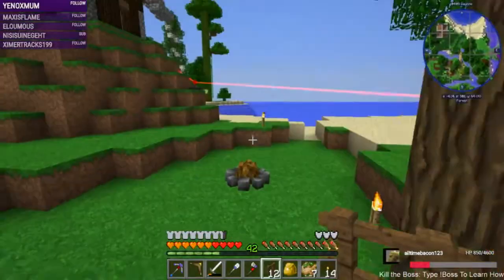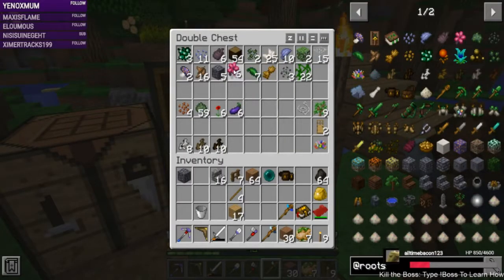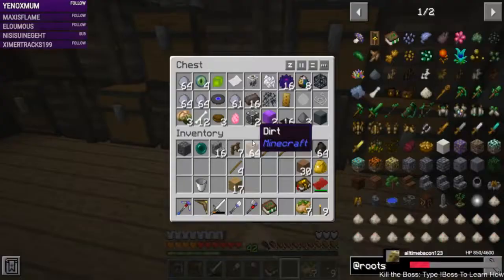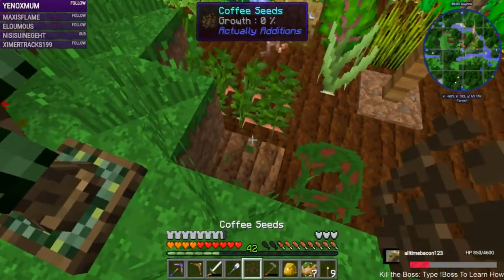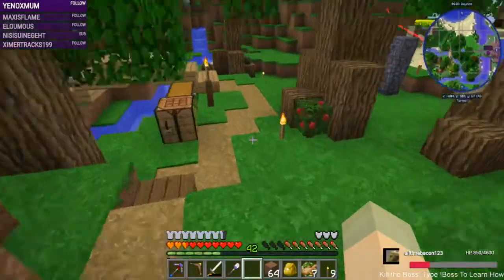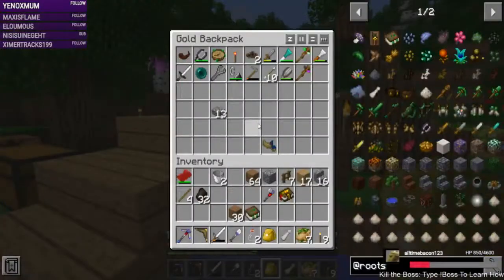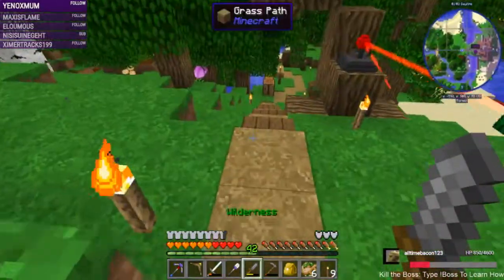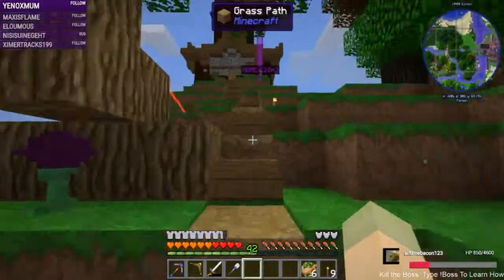9 | Enigmatica 2 - A Rustic House | 1.12.2 Modded Minecraft | Simpletons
PACK OVERVIEW

Quests! There are currently over 800 quests, that help you get into different mods. The pack offers over 250 different mods, such as Thermal Expansion, Biomes O' Plenty, Tinkers' Construct, Mekanism, Chisel, Pam's Harvestcraft & Immersive Engineering. The pack aims to have everything as balanced as possible, without gating. Power generation has been tweaked heavily, so generators that aren't usually worth the effort, might be in this pack. IndustrialCraft2 EU can be converted to RF, and vice versa, with Mekanism.

LIVESTREAM SCHEDULE

Tue: OFF
Wed: 6:30 - 9 PM
Thu: 2 - 4 PM (random)
Fri: 10-11 AM
Sat: 10 AM - 1 PM
Sun: 10 AM - 1 PM